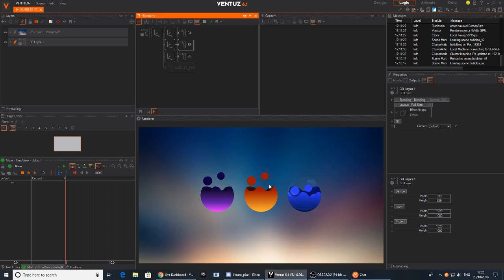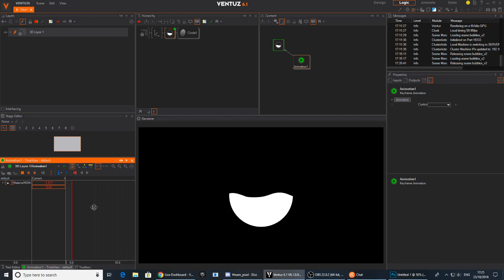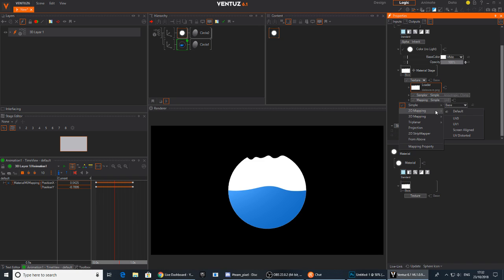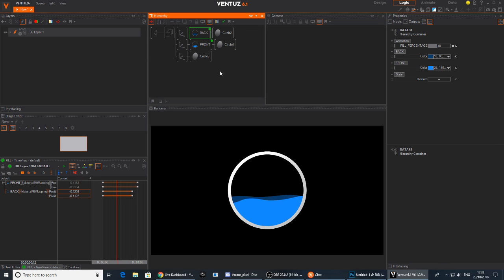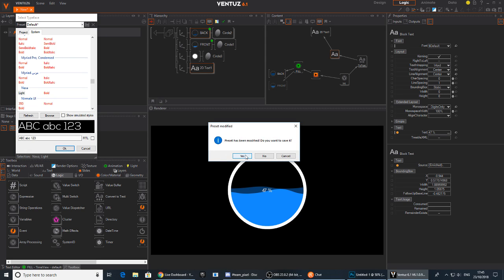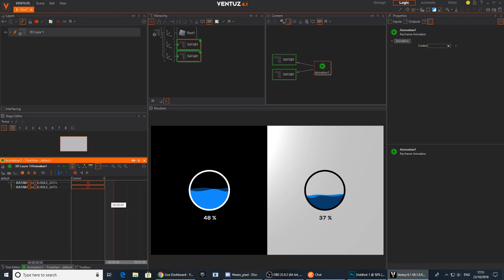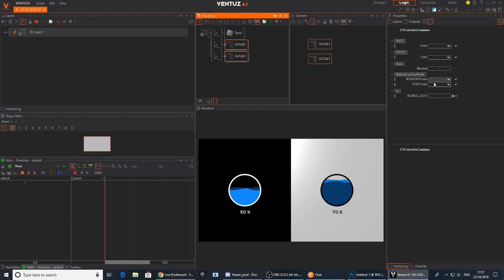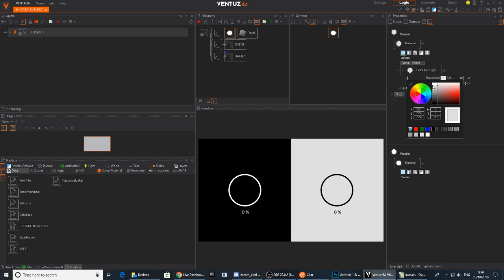bubble data graphic